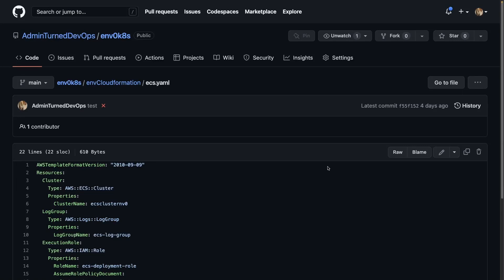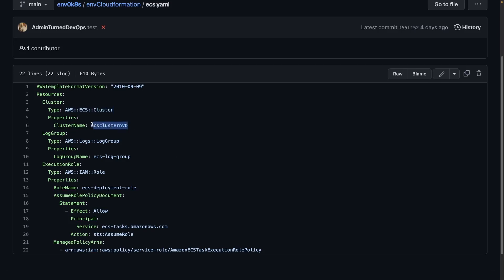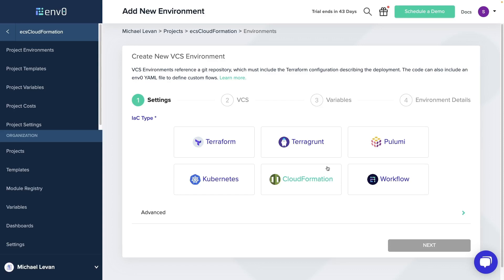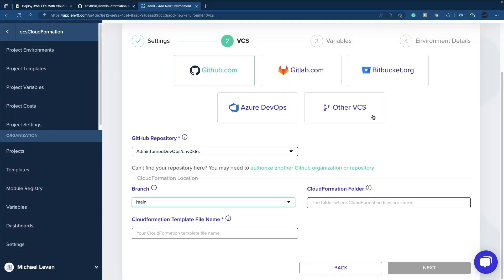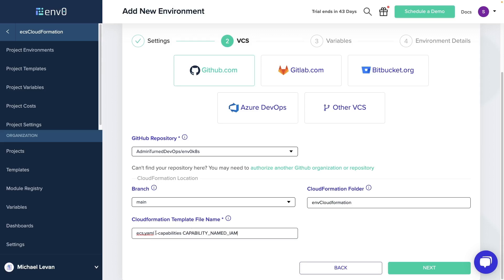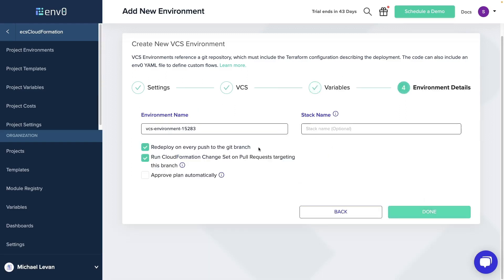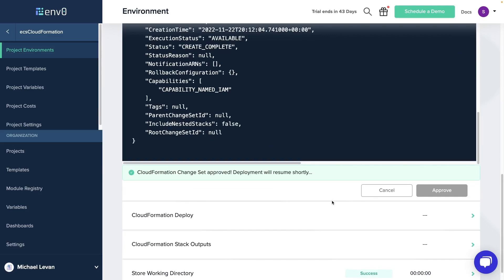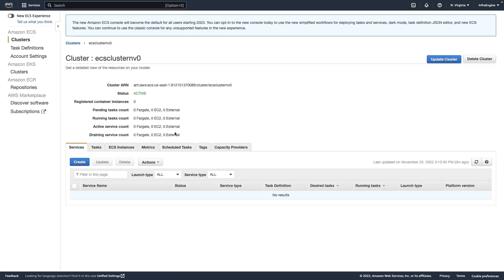Tutorial: How to Deploy AWS ECS With CloudFormation and env0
Amazon Elastic Container Service (Amazon ECS) is a fully managed container orchestration service for deploying, managing, and scaling applications. This video shows you how to deploy AWS ECS with CloudFormation. You'll learn how to create a stack, configure your settings, and launch your first cluster.